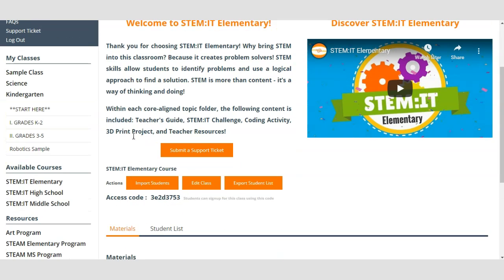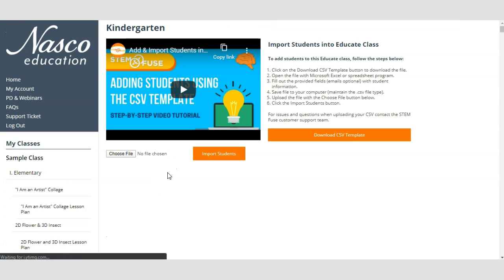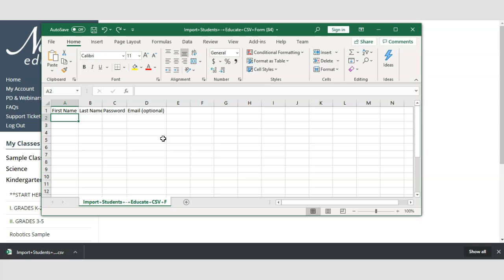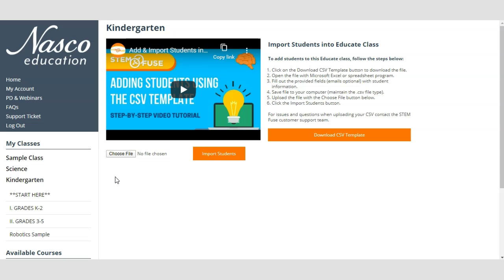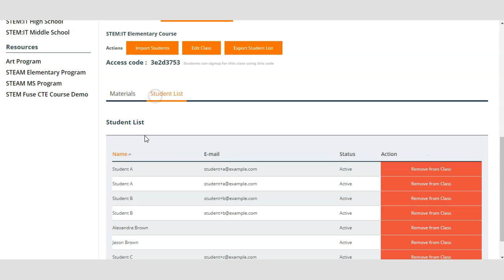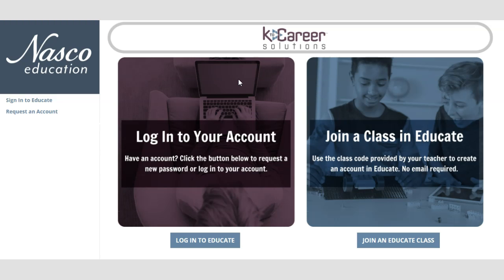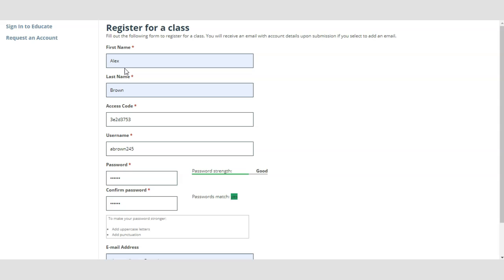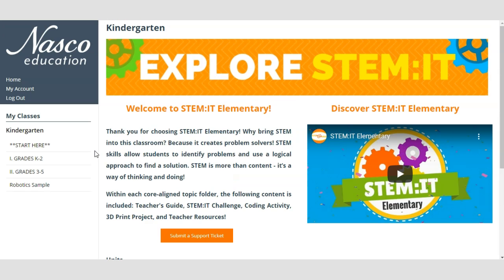Add Students to a Class on NascoEducate.com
Learn how to add students to your classes with the Import Students method. Whether it's one or 50+ students, the Import Students (csv) method is a quick and easy way to get your classroom up and running!

Nasco Education is proud to announce the new NascoEducate.com Distance Learning Platform that gives you the ability to move from in-class learning to distance learning with ease.

One Platform, Many Subjects
No more searching for online lessons from hundreds of sites, looking for the few that fit your requirements. With standards-based lesson plans and full curriculums for Art, STEM, Science, Math, Literacy, AFNR, and even SEL, NascoEducate.com is one source that every teacher in your school can use.

PD, Live Lessons, Hands-On Kits, and More
NascoEducate.com is MORE than just curriculum. It's also the support teachers need to confidently deliver digital learning. You'll find lots of live and recorded professional development options, live student lessons, informational webinars, videos with teaching tips for lessons, and even lesson-based, hands-on materials kits.

Visit NascoEducate.com today for your 15-day trial, or call Trudy at 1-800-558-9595 ext. 5614 and ask for a guided tour.